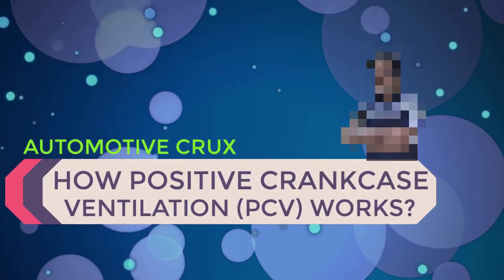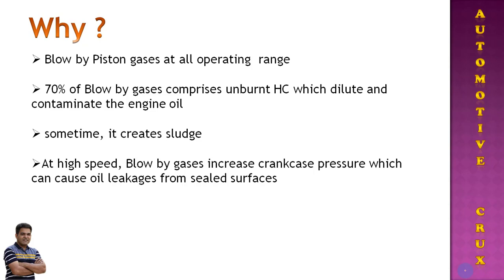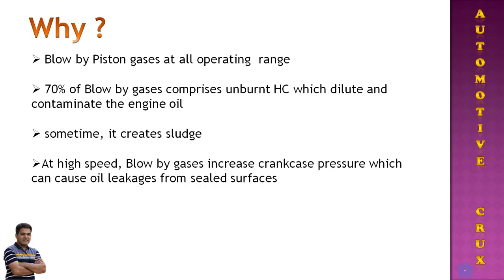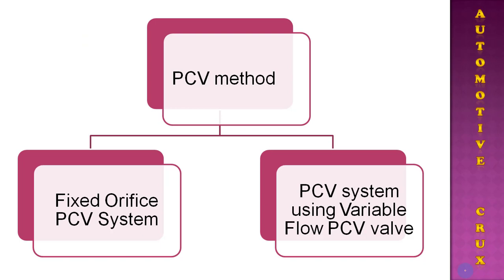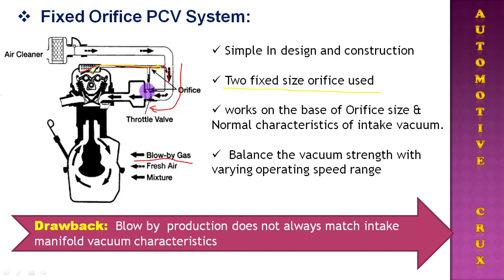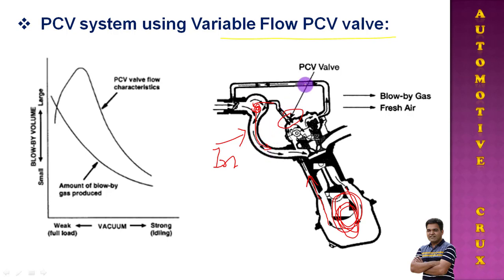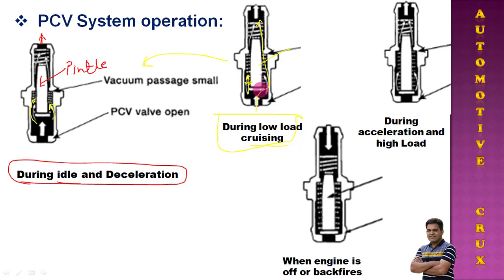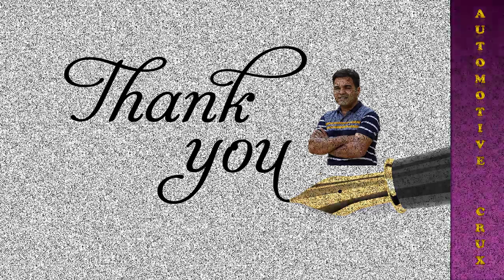How Positive Crankcase Ventilation(PCV) Works?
The working of Positive crankcase ventilation(PCV) is explained in this video in brief. The Positive crackcase ventilation is utilized to collect the blowby gases from the crankcase and to combine them with a fresh mixture at the intake manifold. A positive crankcase ventilation technique is used to reduce the emission of unburnt  HC. The two distinguished methods of Positive crankcase ventilation have been discussed in this video.
fixed orifice type Positive crankcase ventilation  and
Positive crankcase ventilation using variable flow PCV valve
Positive crankcase ventilation prevents the sludge creation in the crankcase and ultimately pumping losses.

if you have any comments or queries, you can write in the comment section below.

Thanks for your consistent support!